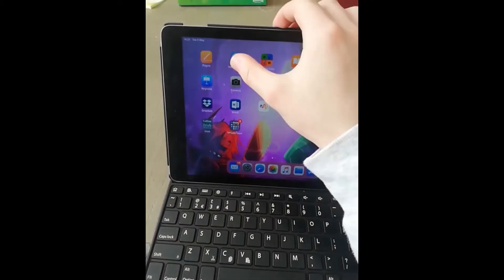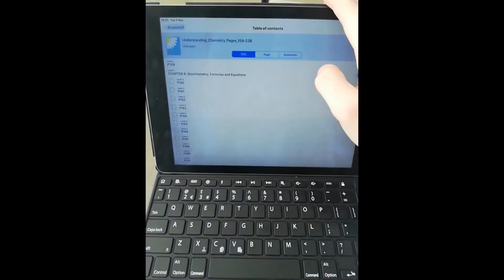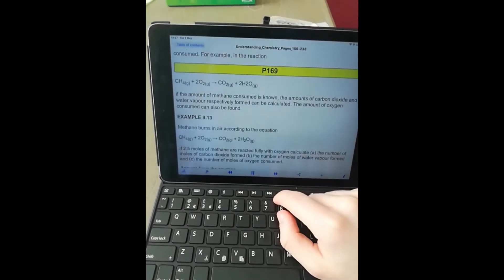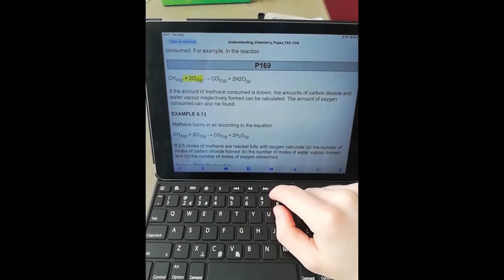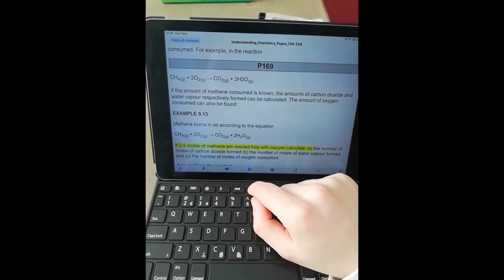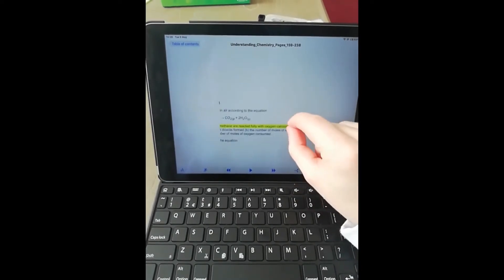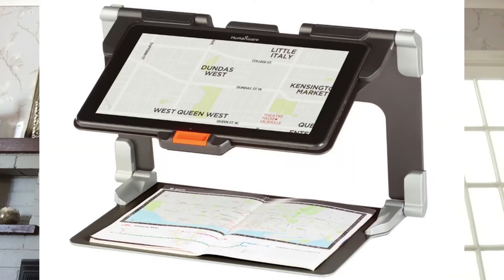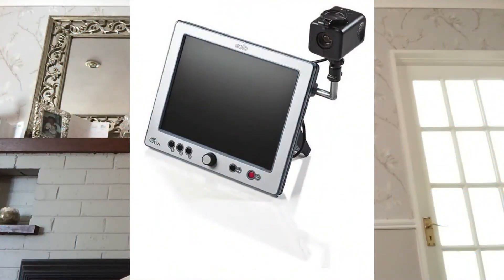Dylan's Presentation on Multi Device Use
This short video features Dylan, aged 17 talking about the variety of tools and access technology devices he uses. “One of the notions is that one size fits all…you need to use what you think works!” – Dylan